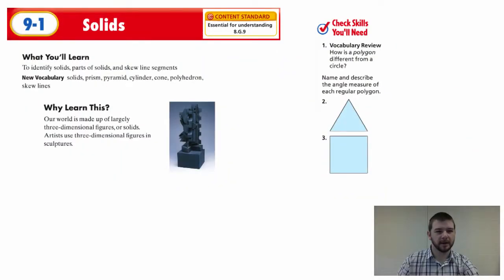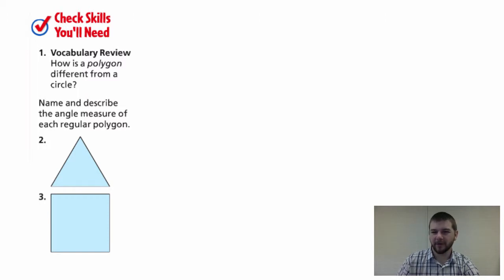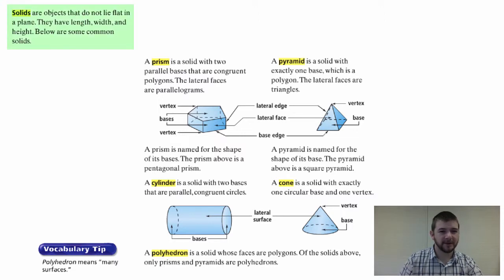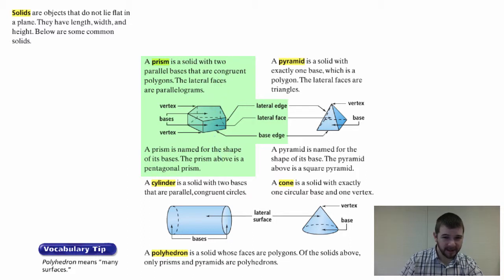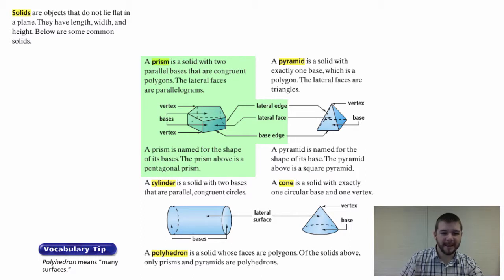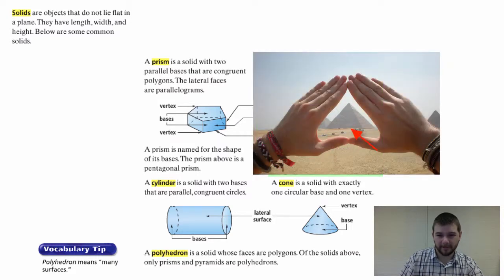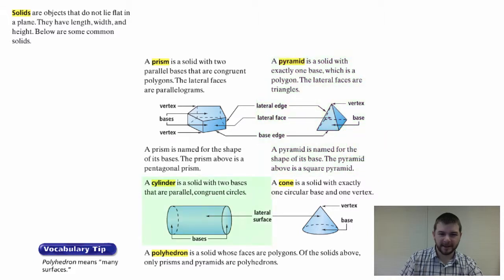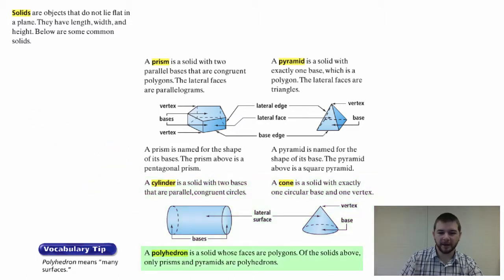preAlgebra 9-1 Introduction and Vocabulary